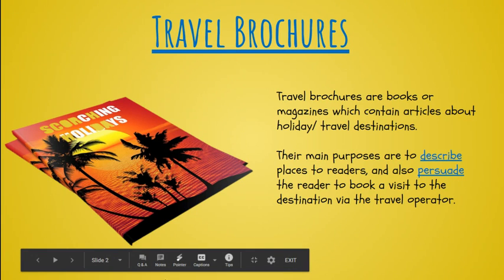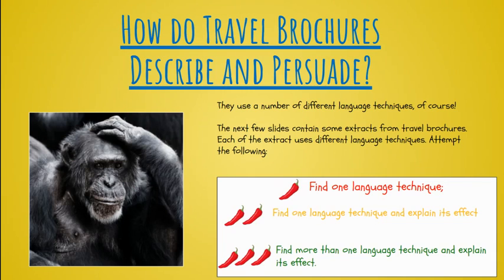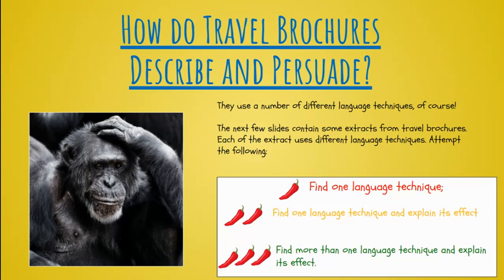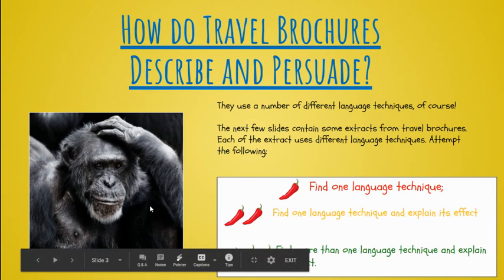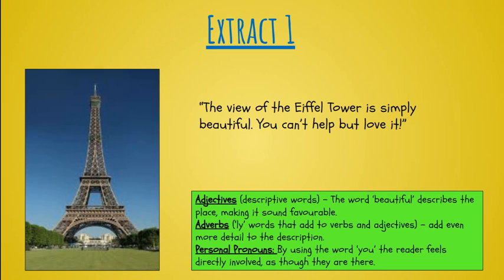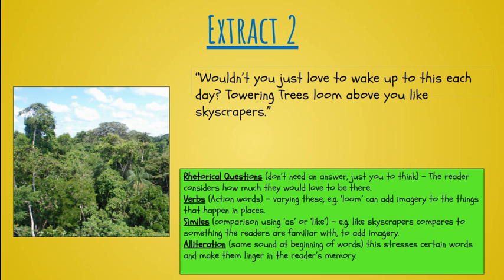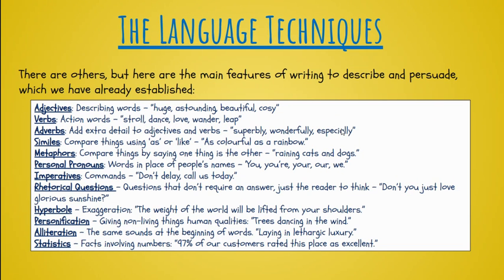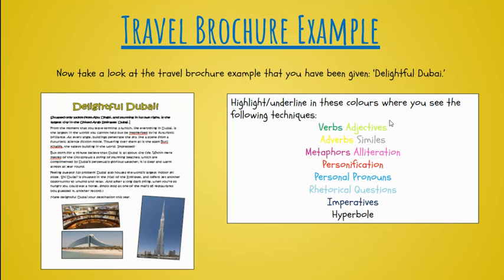Untitled: May 10, 2020 4:57 PM